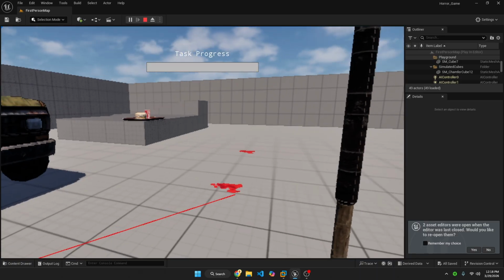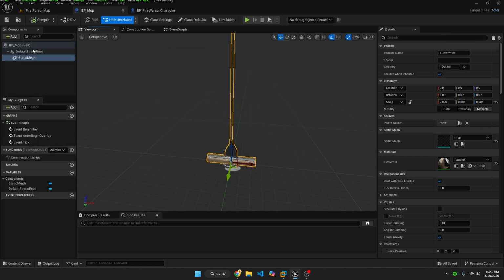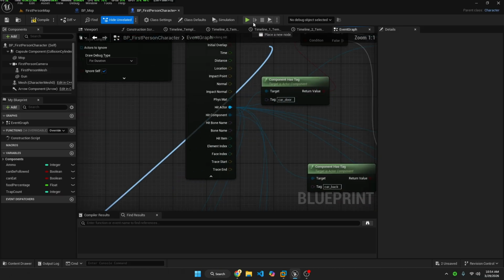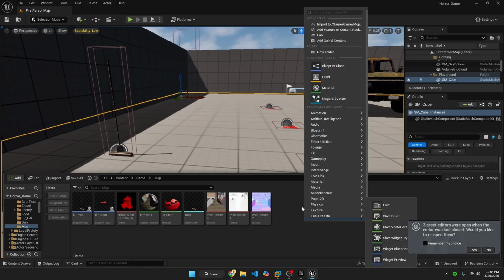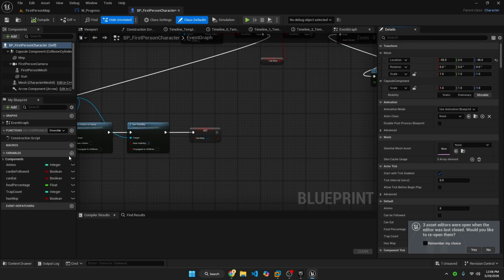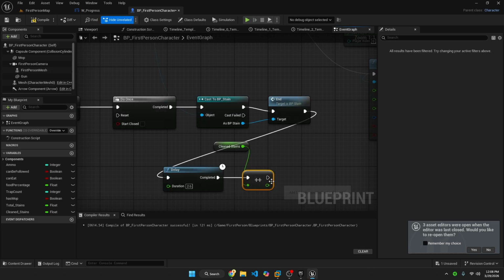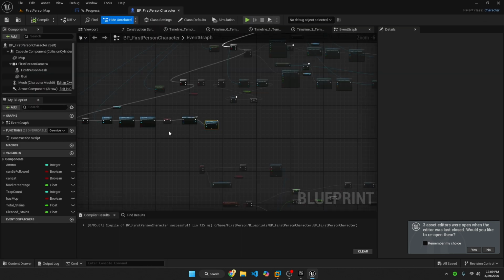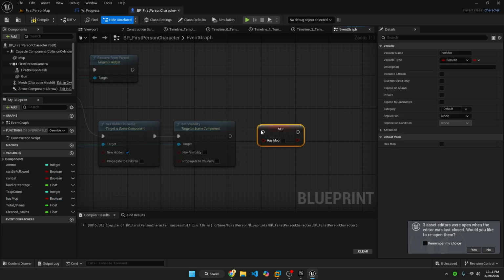UE5: Interactive Mop Pickup & Cleaning Progress Bar (Mop Tutorial Part 2)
This video is an extension of making a CLEANING SYSTEM WITH MOP in Unreal Engine 5. This tutorial focusses on PICKING UP THE MOP and a PROGRESS BAR.